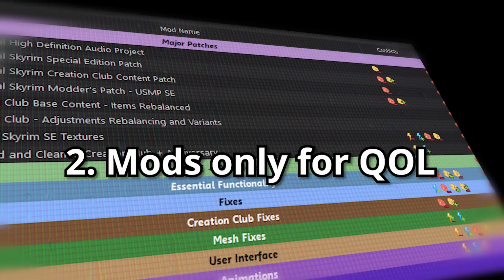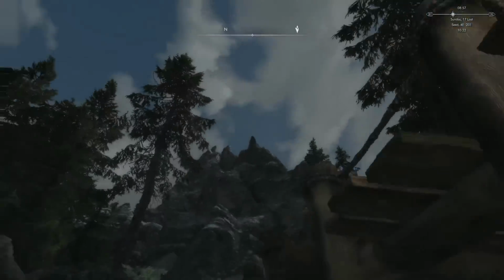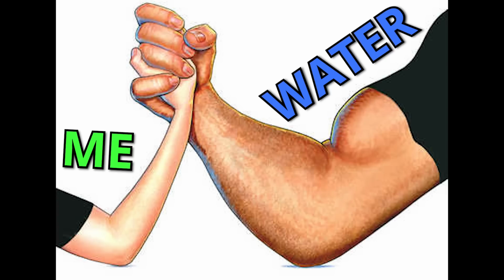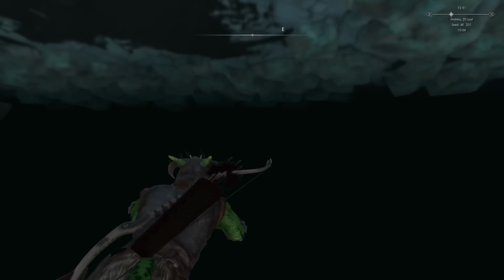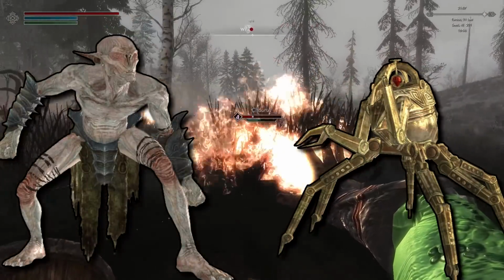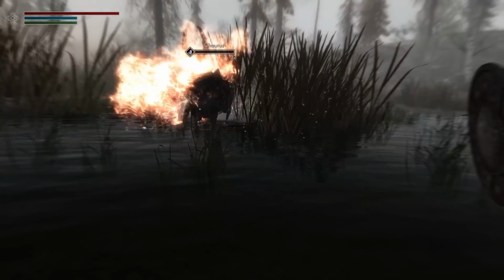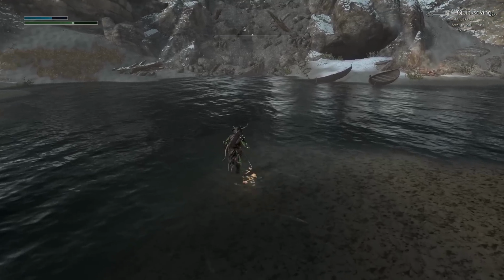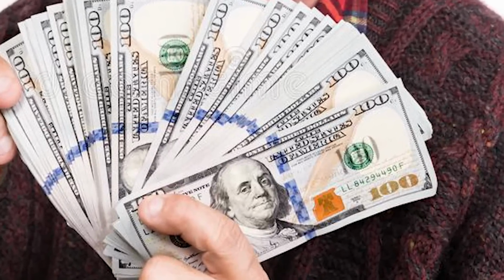Can You Play Skyrim Without Leaving The Water?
61% of your entire body, 70% of the entire world, and 100% of this challenge! That's right ladies and gentlemen I'm talking about water! Today we answer the age old question... Can you play Skyrim without leaving the water? This will be a Skyrim challenge run inspired by the likes of @Joov who has definitely popularized the skyrim region lock category so huge shoutout to him! Our mission today will be slightly different than previously attempted areas so we'll have to discover our own methods along the way!

We have unique content posted constantly and the only way to stay on top of things is to attach your heart and soul to the content and never not hit like :) that's a joke... but seriously the like button is right beside subscribe so if you do one you might as well do the other right?